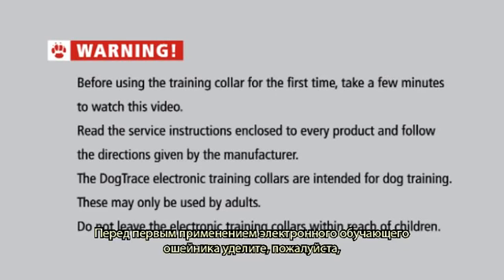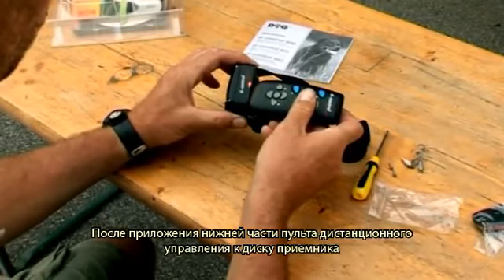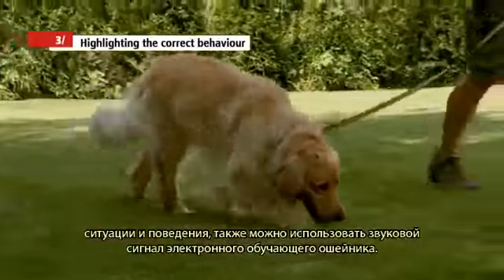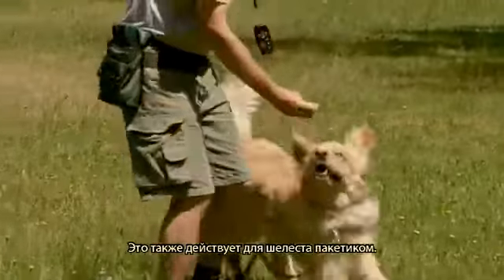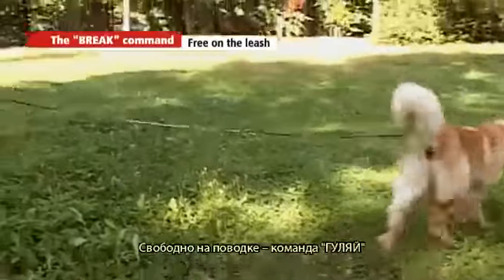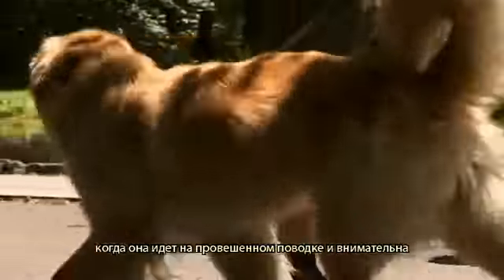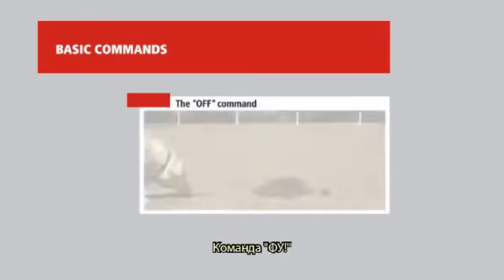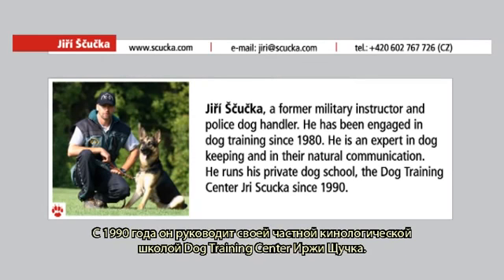d-control RU | Dogtrace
In this video we will introduce you to our d-control training collar and how to use it.